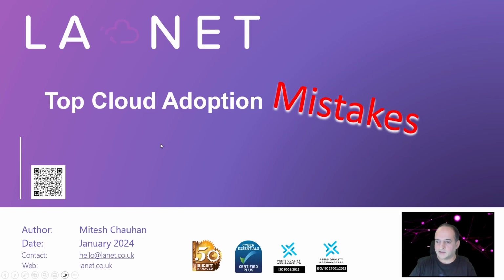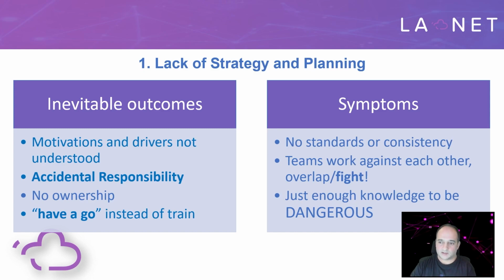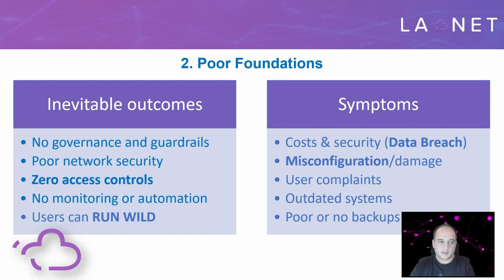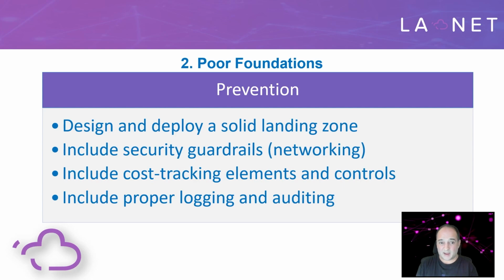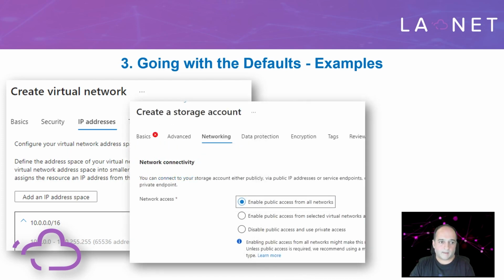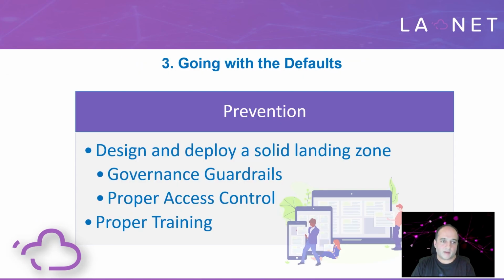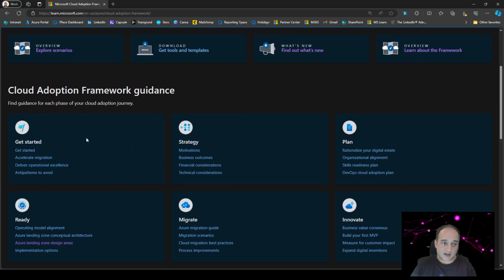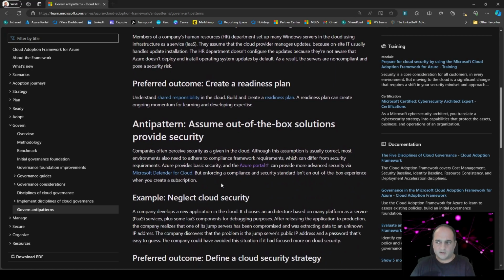Here we take a look at the top Azure Cloud Adoption Mistakes based on the CAF and our experience.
We will look at some of the top issues caused when best practices are not followed during a cloud adoption project or journey.  We will also take a look at some of the cloud adoption framework documentation on antipatterns.

We discuss some of the issues caused and how to prevent them.